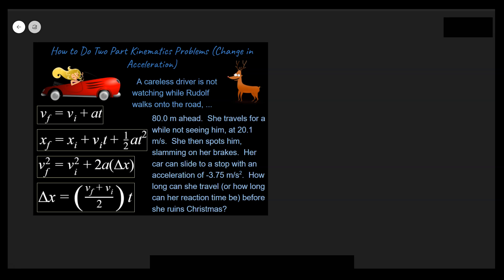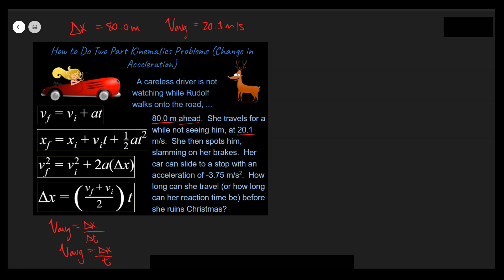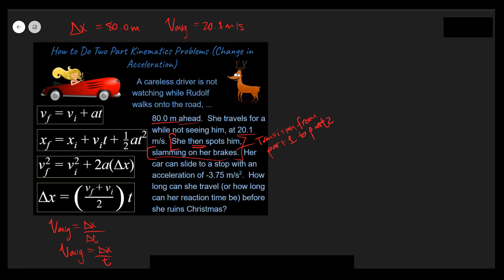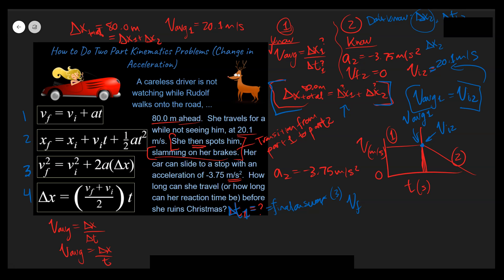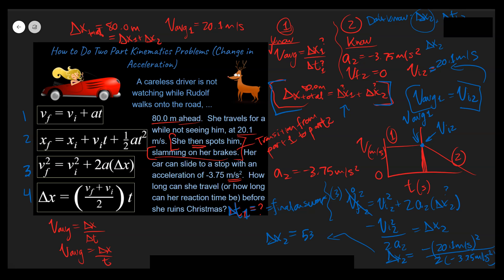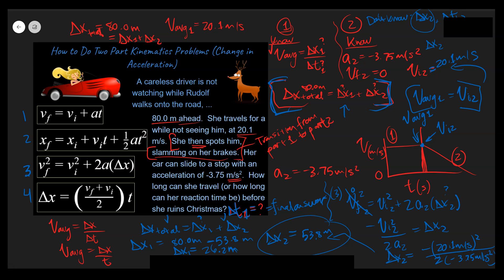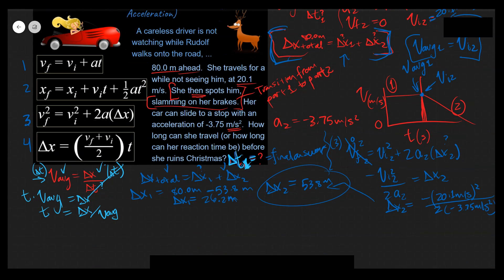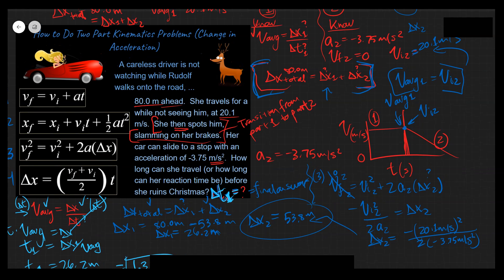How to Do Two Part (One Dimensional) Kinematics Problems (for Physics and AP Physics Classes)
How do you solve problems that have two parts to them, like a park ranger that is cruising and then sees a deer and comes to a stop, or a rocket that is accelerating upwards and the runs out of propellant?  That's what this screencast addresses.